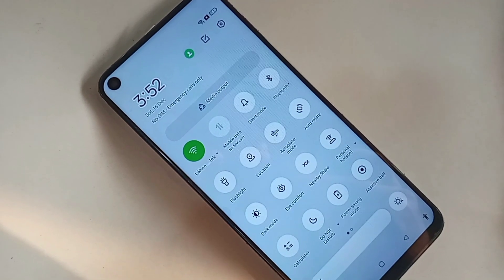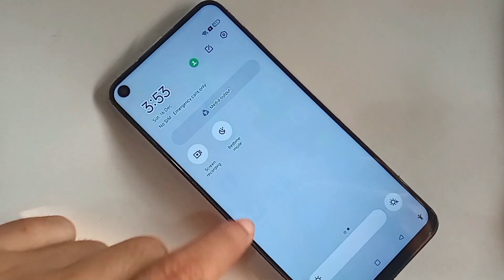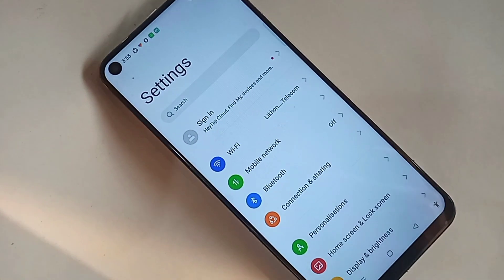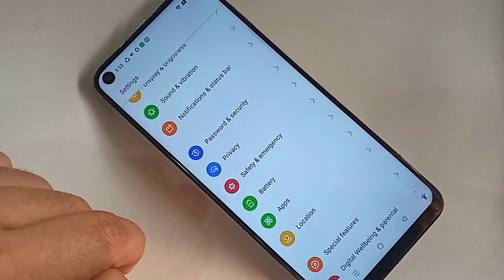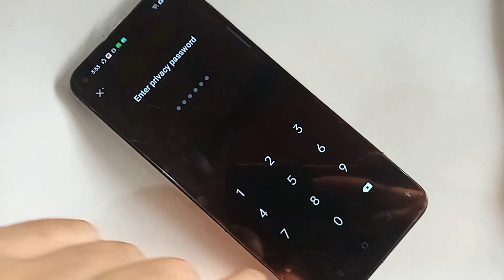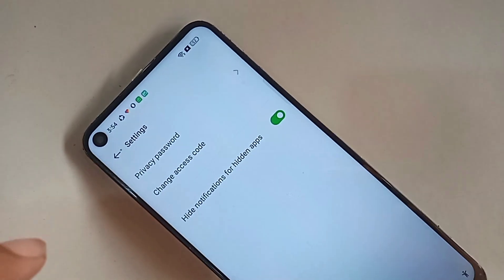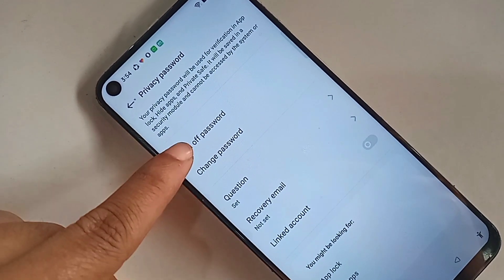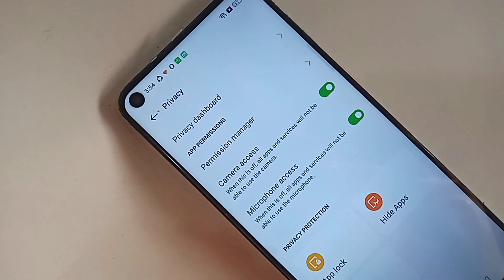Oppo A53 privacy protection password remove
This phone model is oppo A53 phone.now today i will show you how to remove privacy password and turn off privacy password in oppo a53 phone. if you want to remove  privacy password and turn off privacy password in this phone find settings option when find settings option go  to settings and find privacy option when find privacy option go to privacy option you can see hide apps go to hide apps and turn off or remove privacy password in oppo a53 phone.